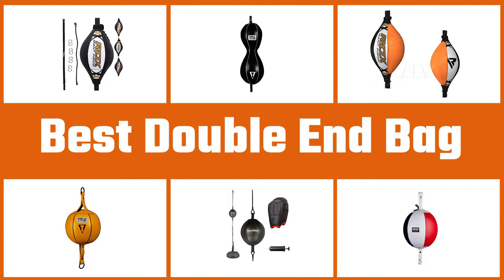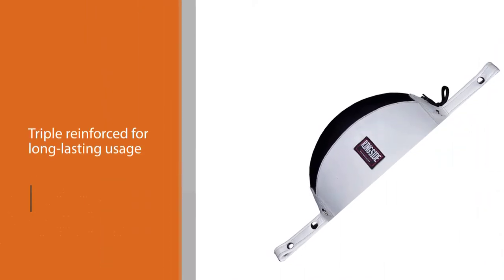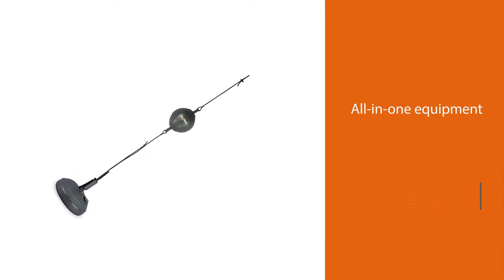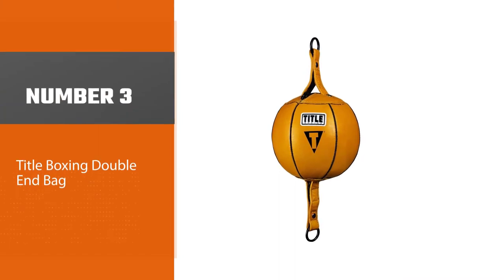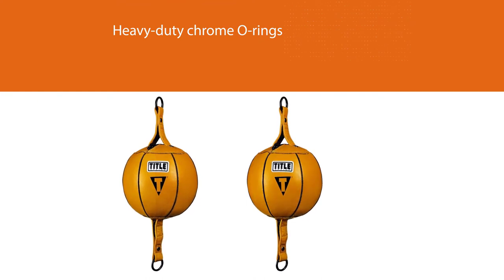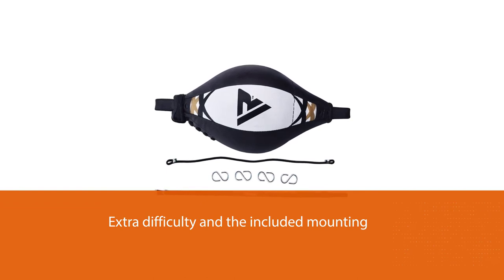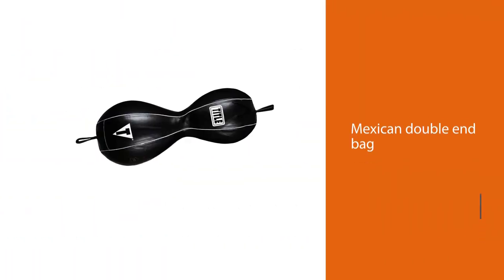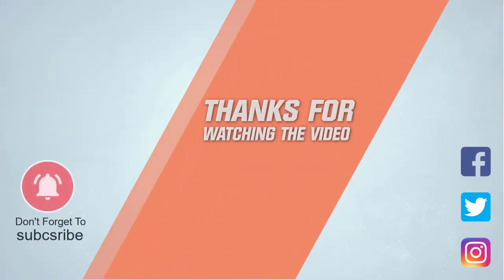Top 5 Best Double End Bags for Fitness/Doorway/Boxing/Cardio/Apartment/Workouts/Cables [Review 2022]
Best Double End Bag featured in this Video:
NO. 1. Ringside Boxing Double End Bag
NO. 2. MaxxMMA Double End Striking Punching Bag
NO. 3. Title Boxing Double End Bag
NO. 4. RDX Double End Speed Ball Maya Hide
NO. 5. Title Boxing Mexican Style 2-n-1 Double

Timer
0:10 - Introduction
0:20 - Ringside Boxing Double End Bag
1:06 - MaxxMMA Double End Striking Punching Bag
1:52 - Title Boxing Double End Bag
2:37 - RDX Double End Speed Ball Maya Hide
3:22 - Title Boxing Mexican Style 2-n-1 Double

What is the best double-end bag?
The double end bag, also known as the floor-to-ceiling bag, is a small, circular bag connected on both ends of the floor and ceiling by an elastic cord. They vary in size and shape, with rebound elasticity able to be adjusted. It offers a myriad of ways to perform different punching skill workouts.